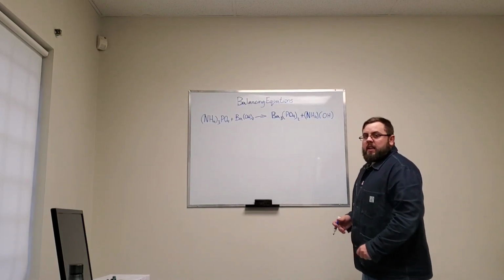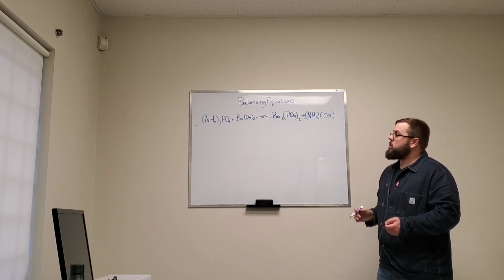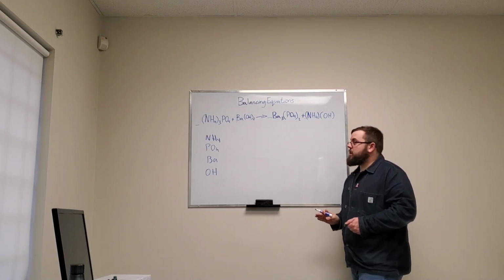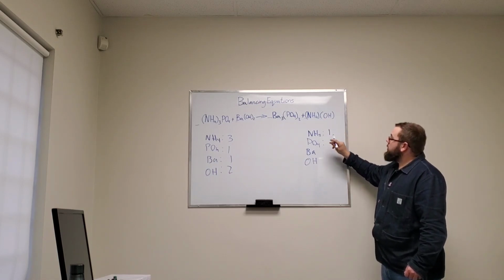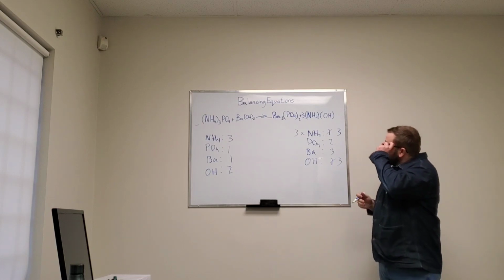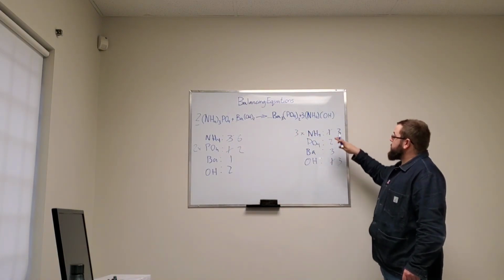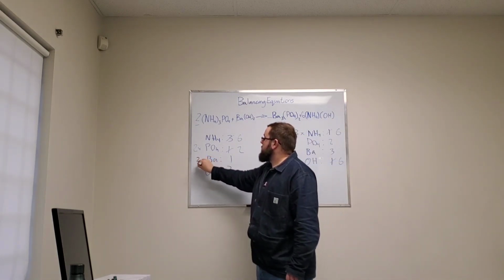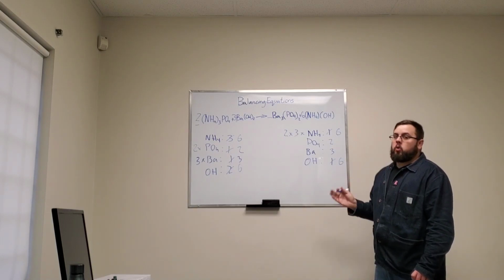04.20.20 Sci10 Balancing Reactions Example 2